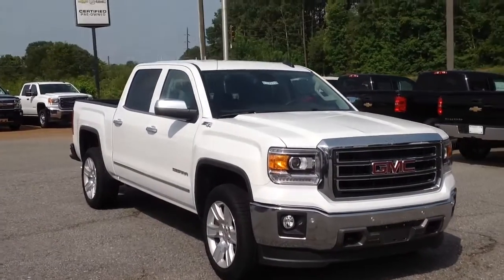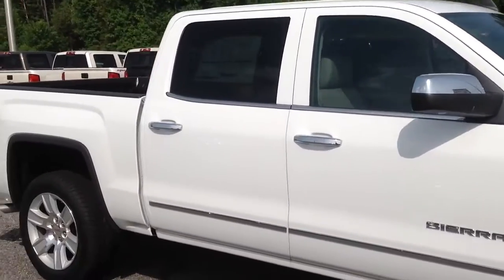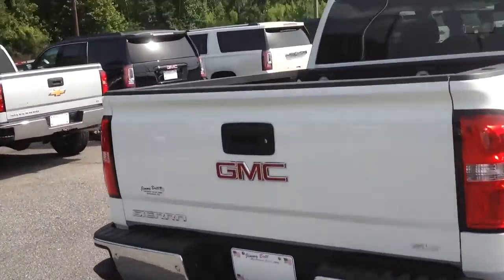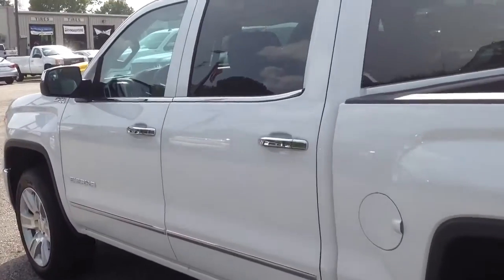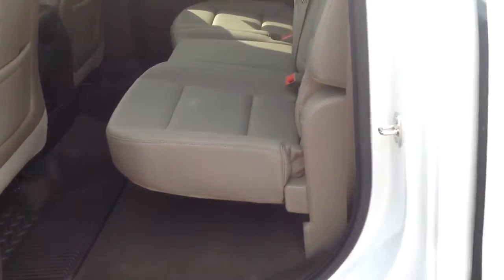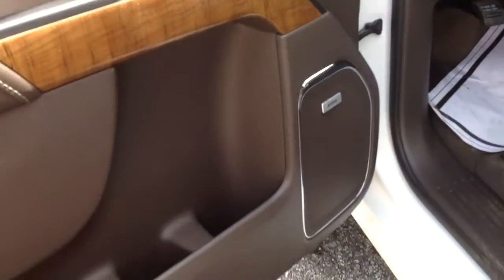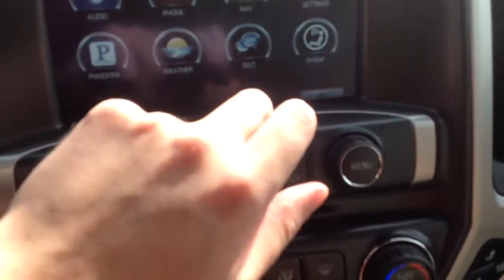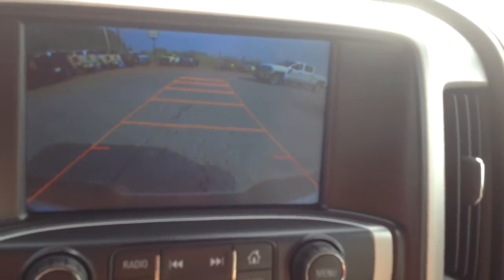JUST FOR YOU